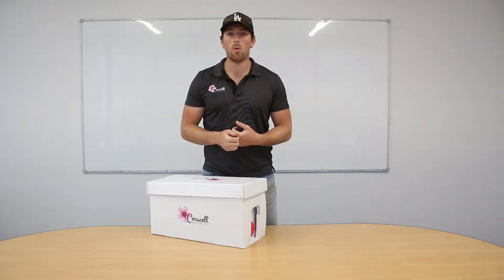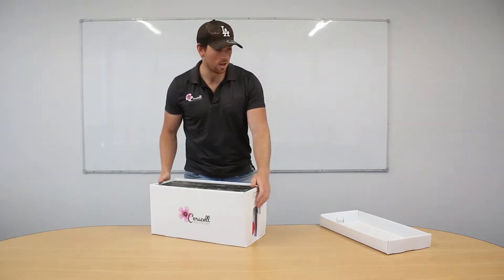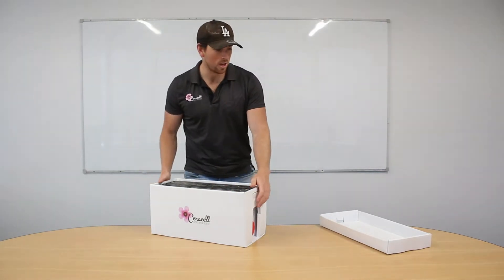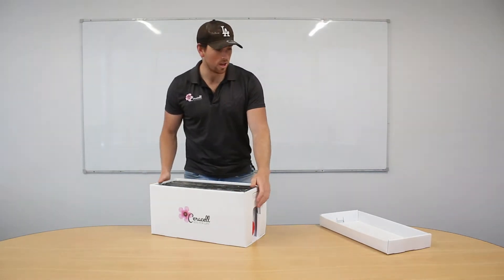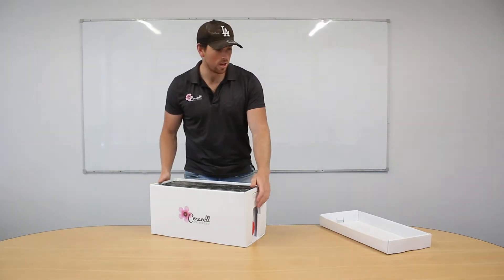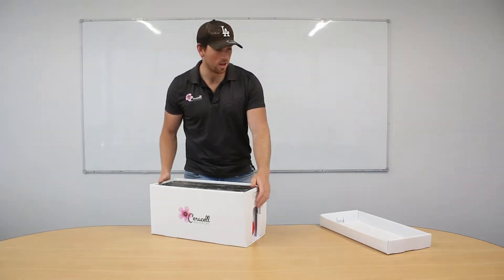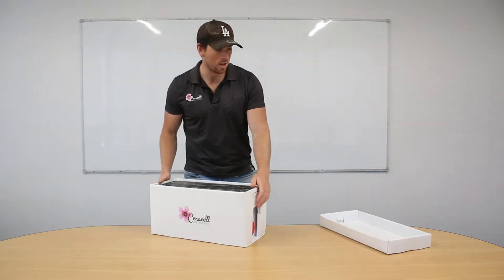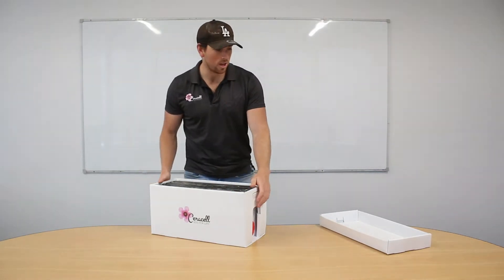Ceracell 6 Frame Handy Nuc - How to assemble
The Ceracell Handy Nuc holds 6 full depth frames. We developed the Handy Nuc this way so it can hold a Ceracell 5-Frame Nuc Top Feeder. We reinforced the sides of the Handy Nuc to make the sides extra durable under the top feeders weight as well as increasing the Handy Nuc's Insulation properties. The reason the Handy Nuc can hold a 5-Frame top feeder is simply due to the width of the wood. Top Feeder rims are made from 22mm thick wood compared to the Handy Nuc corflute walls which are 10mm thick. The extra space further allows an extra frame in the Handy Nuc and is wide enough to hold the 5-Frame Top Feeder.The Ceracell Handy Nuc comes as a complete kit, it comes with: 2 x air vents, 1 x large red revolving entrance disc and a removable lid that snaps onto the body in a snug fit.The lid has a design feature that clicks into place on the body. A simple outward pull will un-clip the lid for easy removal when inspecting. The corflute is made from UV resistant material so it doesn't degrade in the sunlight and is extremely durable. It has the capability of having 6 vents in total. Extra vents are sold separately if you wish to use the Nuc in transportation or send bees via courier. The Nuc comes in kit set form and will need to be assembled by hand. The corflute is very easy to fold and manipulate.